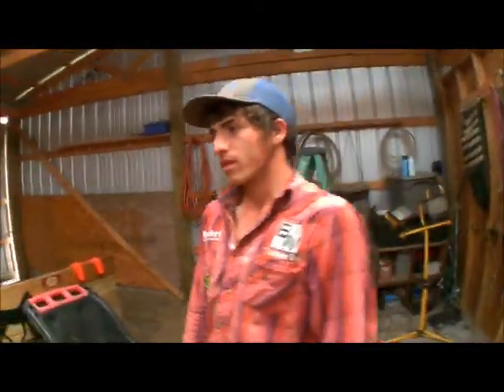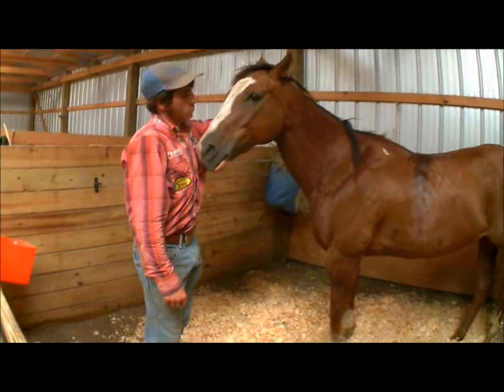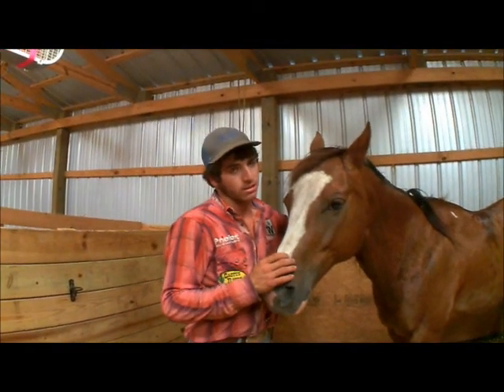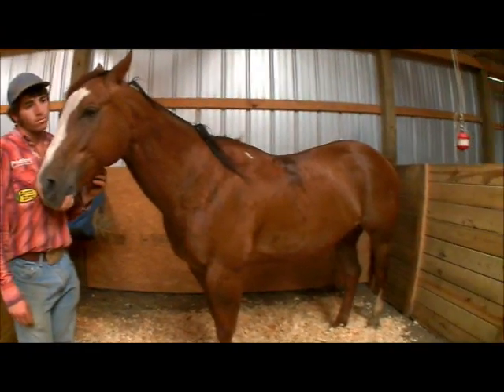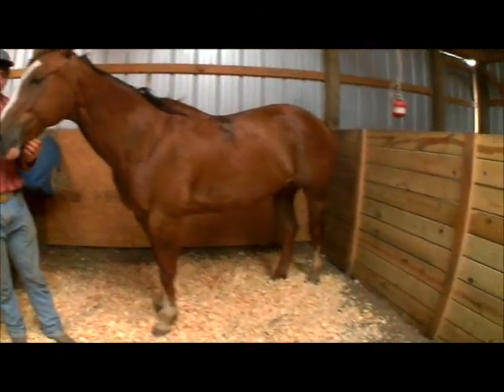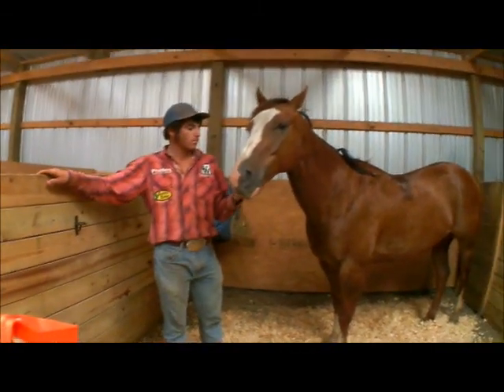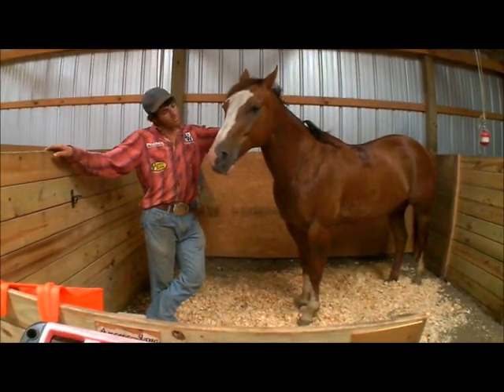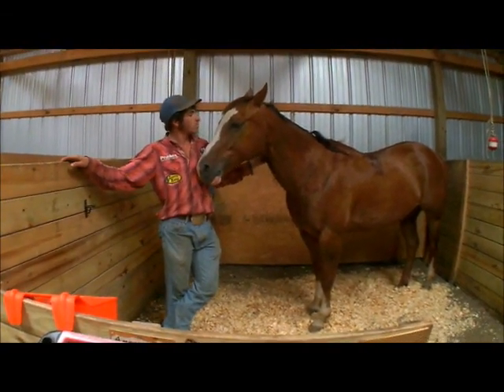Meet Coop the horse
This week on the farm find out why we were at the Vet's office with Coop the horse